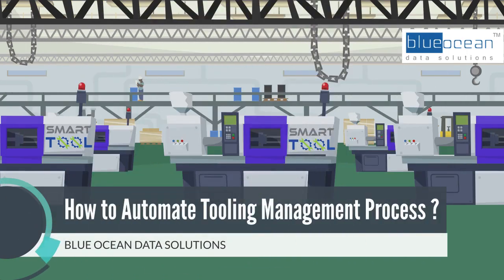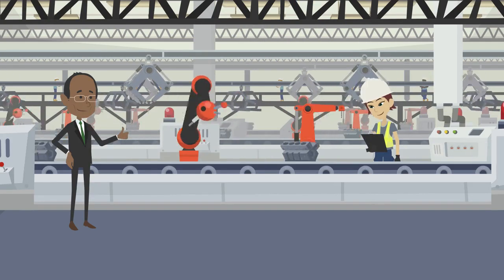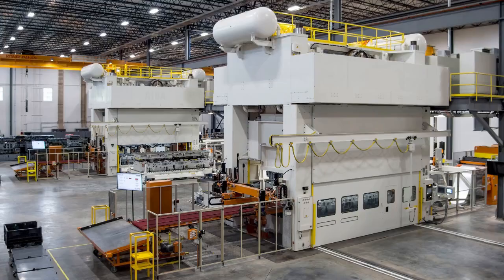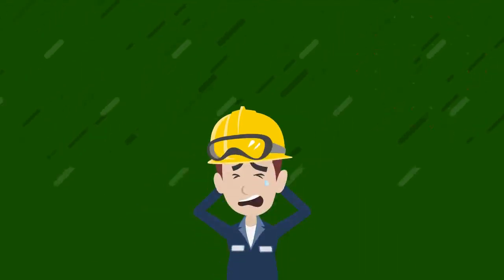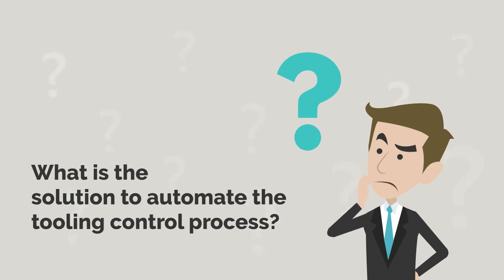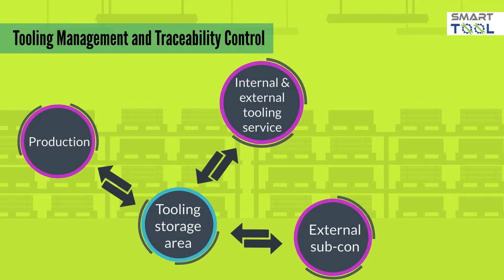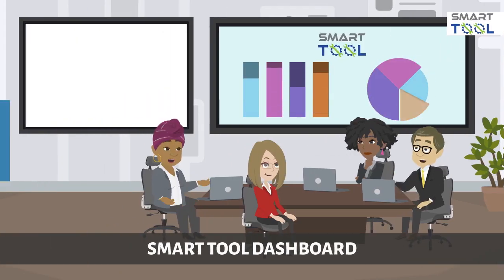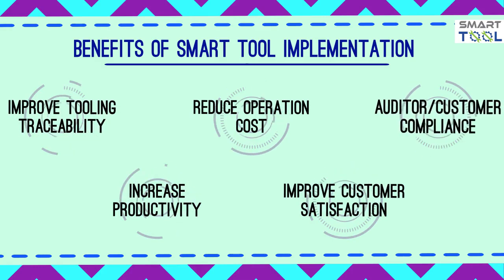How to Automate Tooling Management Process ?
Blue Ocean Data Solutions specialize in manufacturing solutions which inline with industry 4.0 direction.